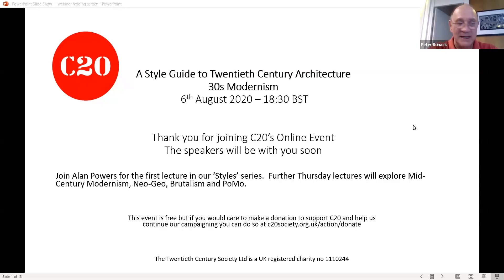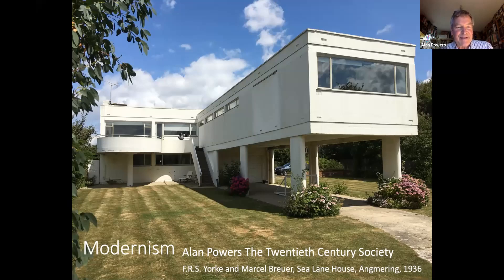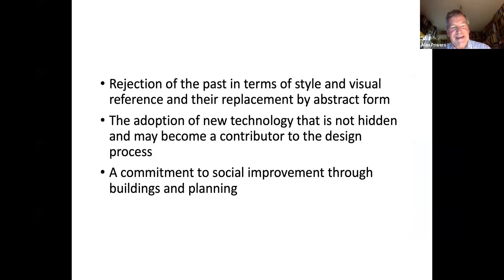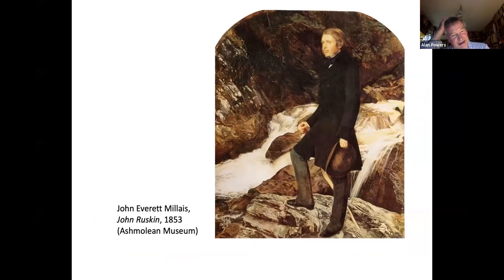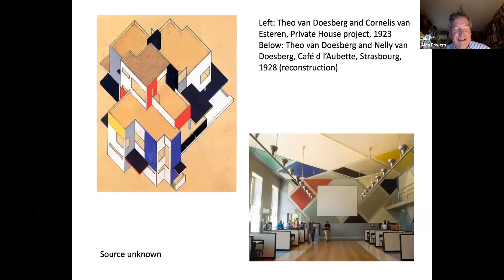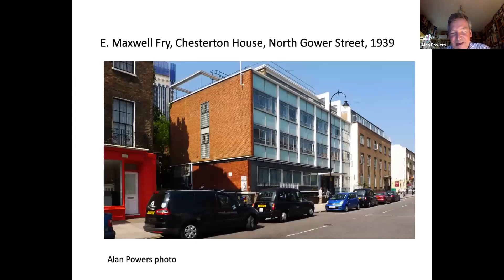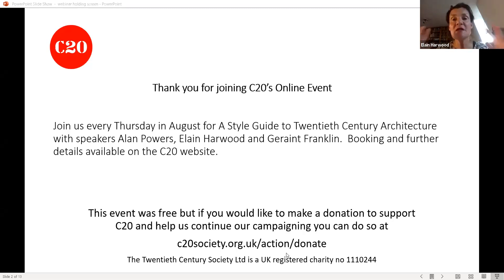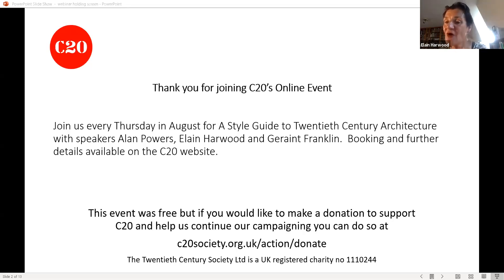Architectural Styles I: 30's Modernism with Alan Powers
Modernism was meant to be more than a style - in fact the end of 'styles' as we know them.  It was a mission and a vision, rooted in formulae but reaching for eternity.  Was it destined to become a set of design cliches, like any other style, or did it achieve liberation?